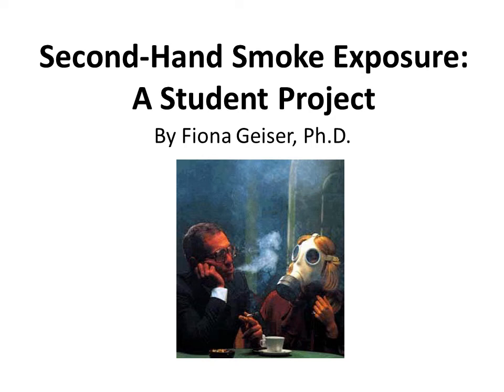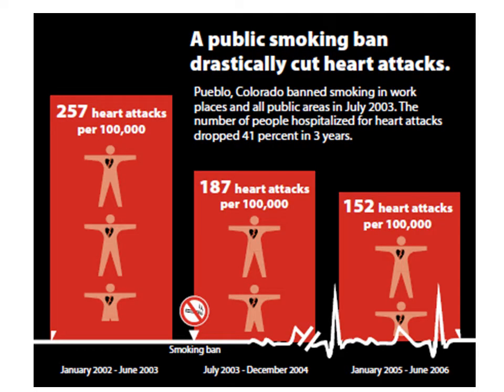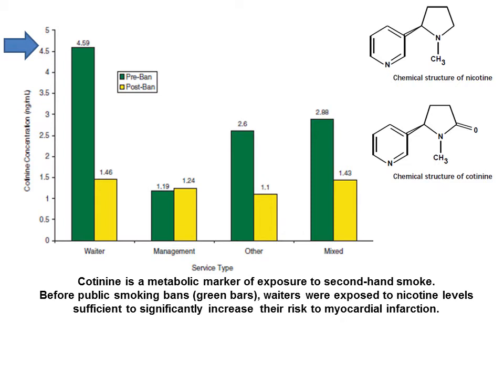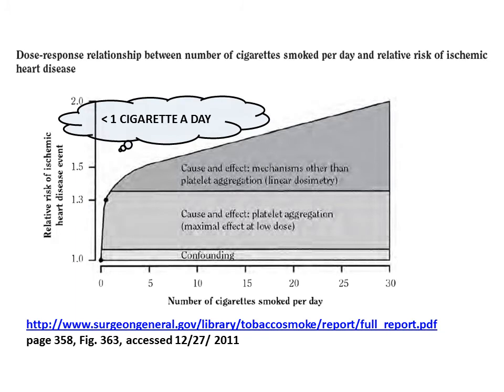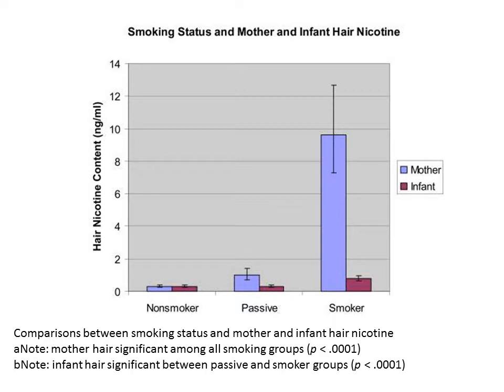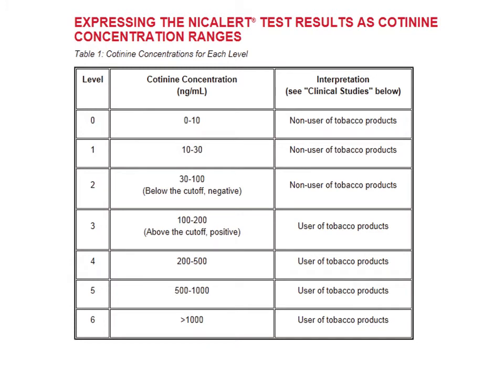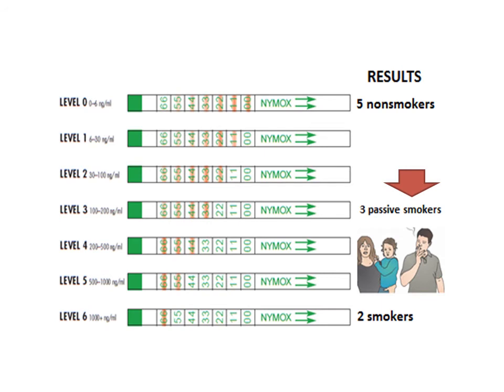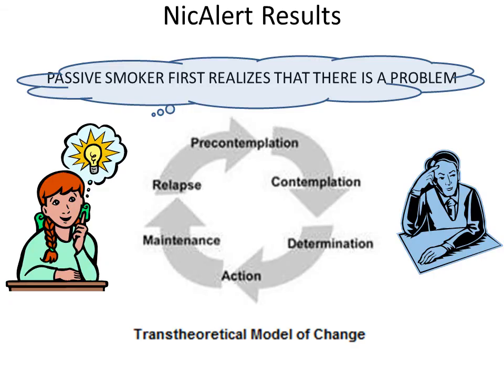geiserdsmokevideo2012.wmv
A  video on the rapid assay of cotinine in urine to determine if an individual is a "second hand smoker.: